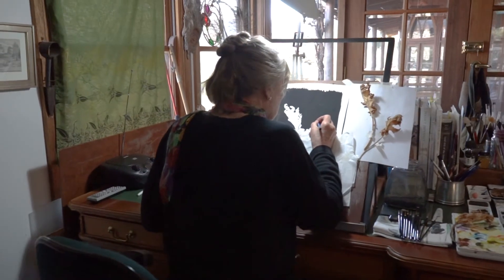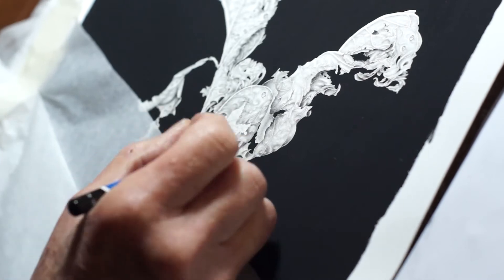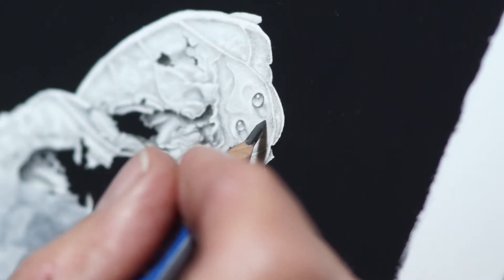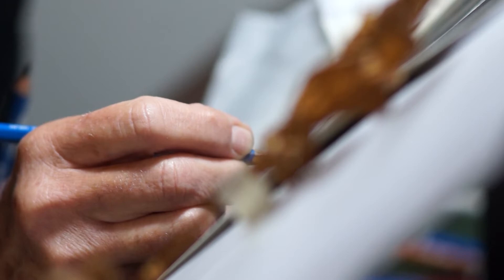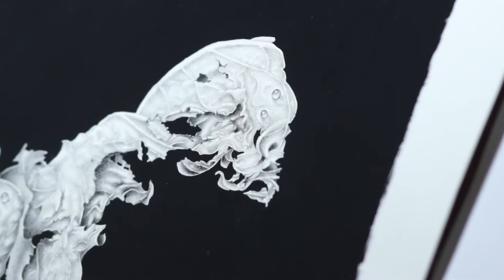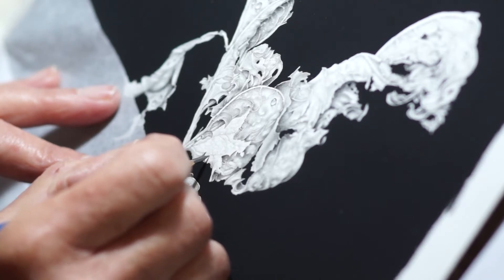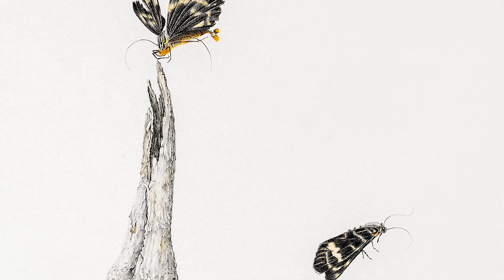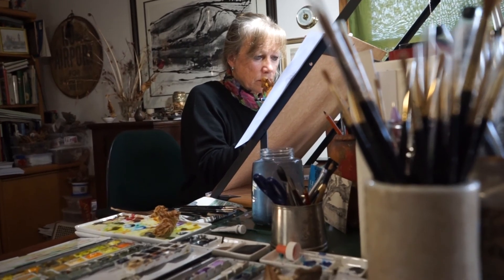Sharon Field | Vignettes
Go behind the scenes with Sharon Field as she prepares for her solo exhibition 'Vignettes' at Suki and Hugh Gallery.